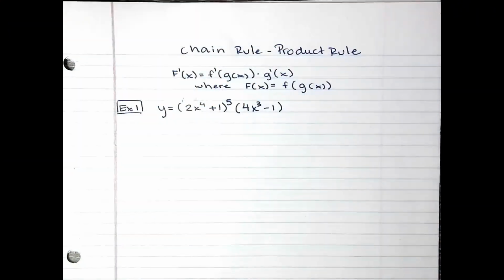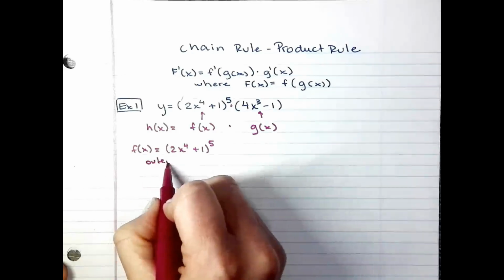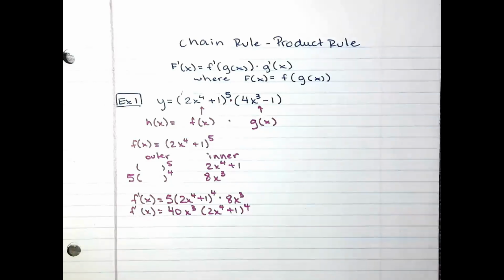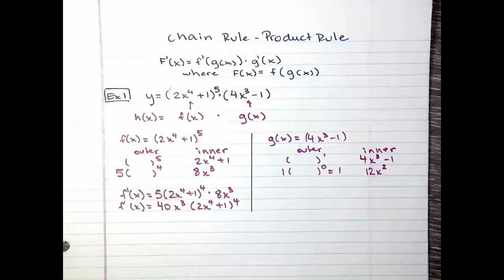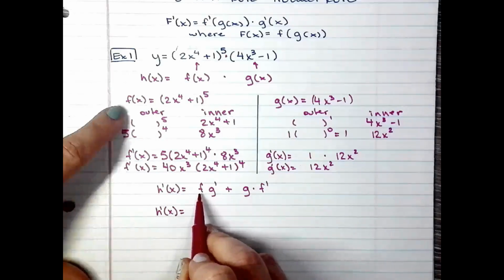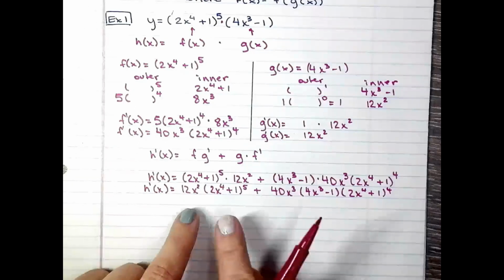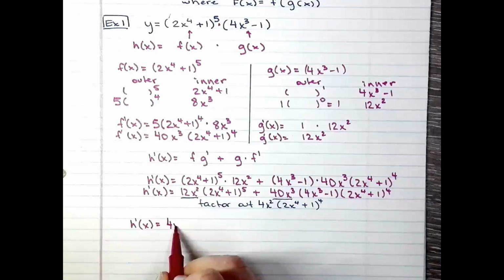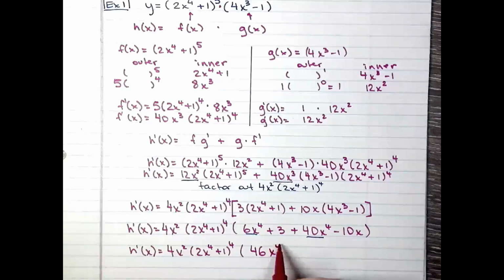Chain Rule - Product Rule